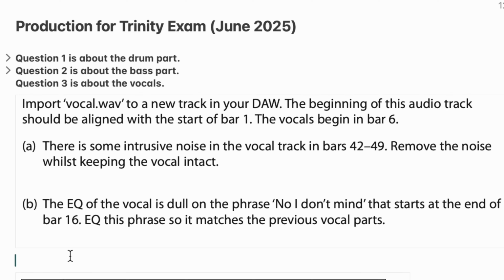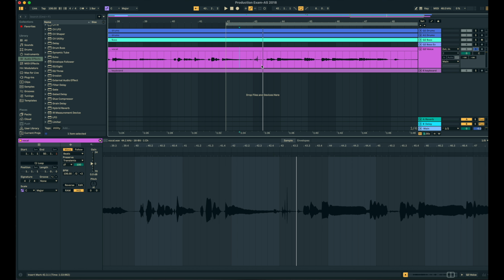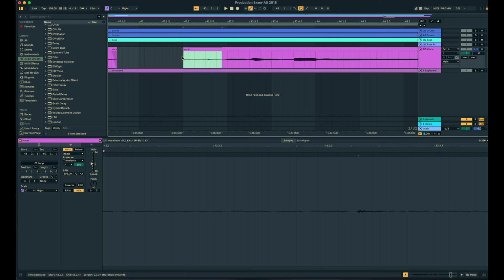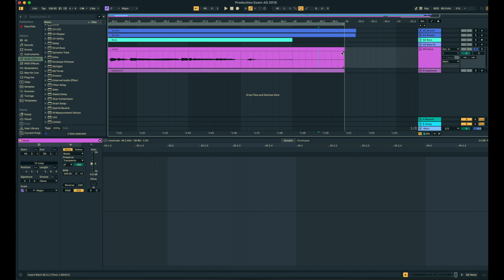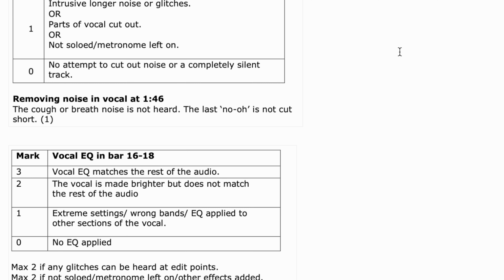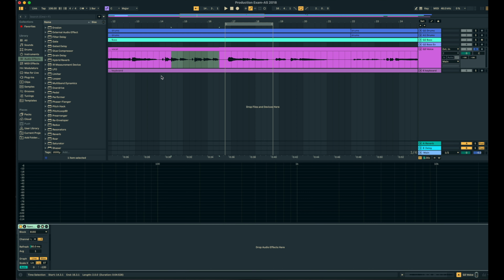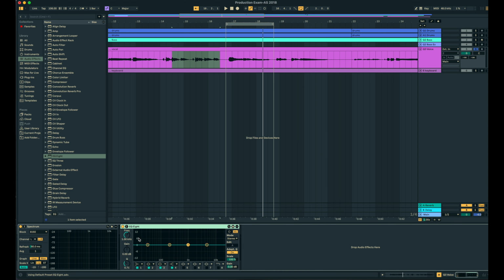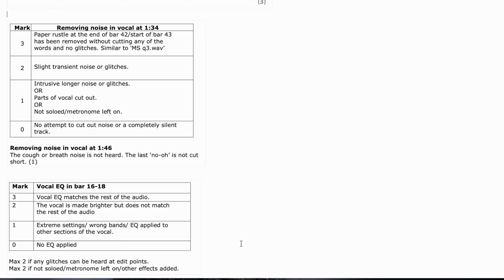AS 2018 Q3 Vocal